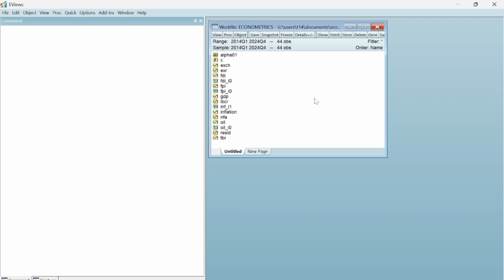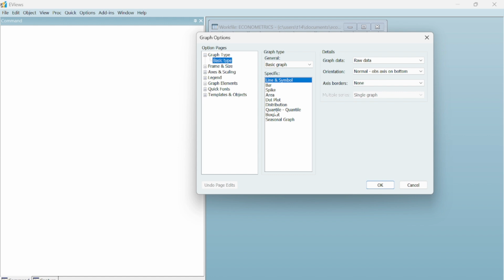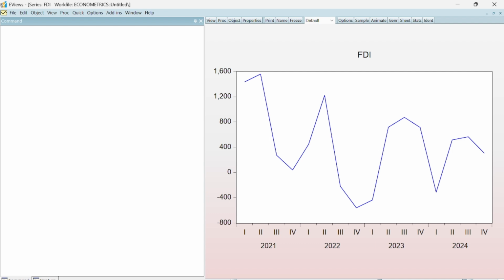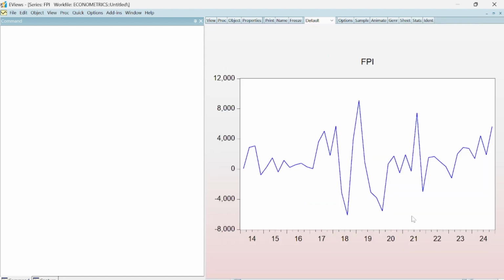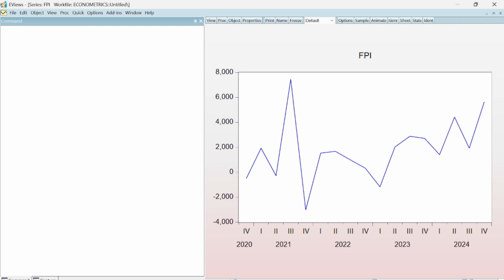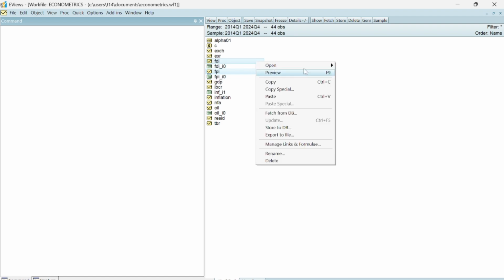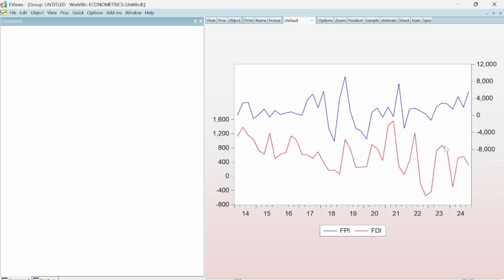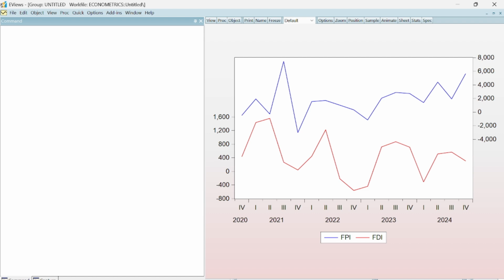Visualizing Time Series in EViews: Line Graphs, Axis & Sample Periods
In this video, I explain how to visualize time series data in EViews using line graphs. You will learn how to change the time horizon (sample period) and adjust the axis of line graphs to properly analyze trends, cycles, and stylized facts in economic and financial data.

This tutorial is useful for students, researchers, and analysts working with time series data, especially in econometrics, statistics, and macroeconomic analysis. The demonstration uses real Nigerian data and is suitable for beginners and intermediate users of EViews.

 Topics covered:

Drawing line graphs in EViews

Changing time horizons (sample periods)

Adjusting graph axis for better interpretation

Using graphs for stylized facts and economic analysis